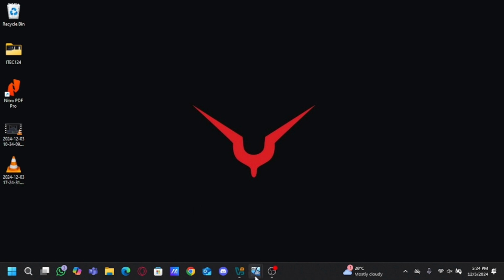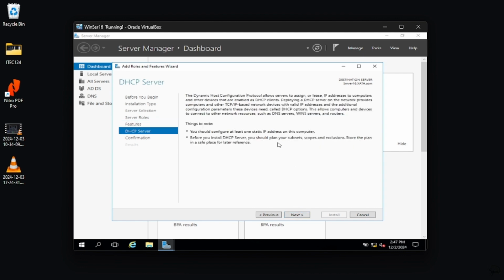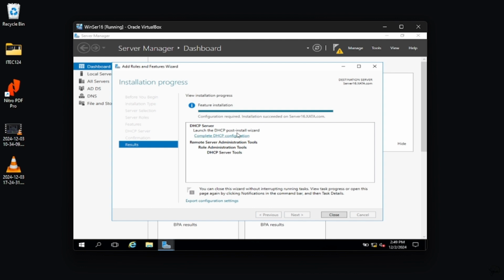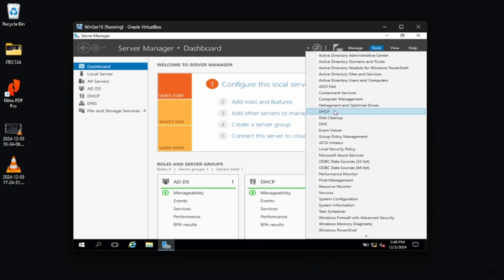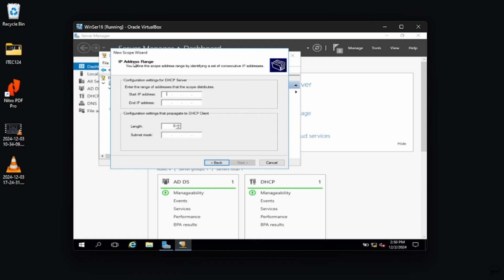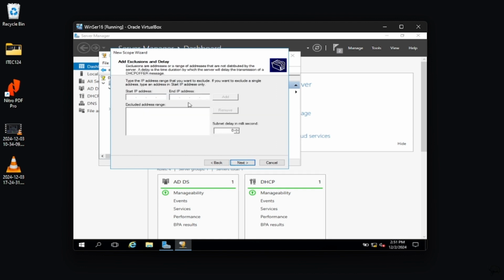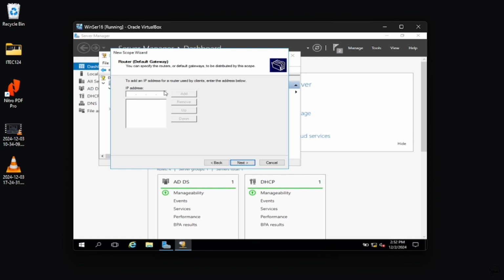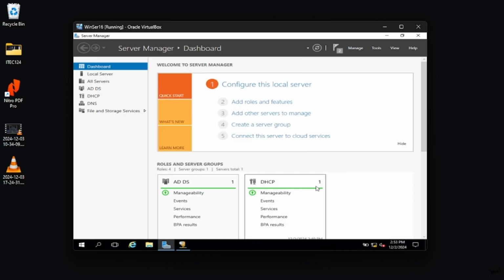Configuring the Dynamic Host Configuration Protocol (DHCP) in VirtualBox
ITEC 124 - Operating Systems Platforms - Assignment 7